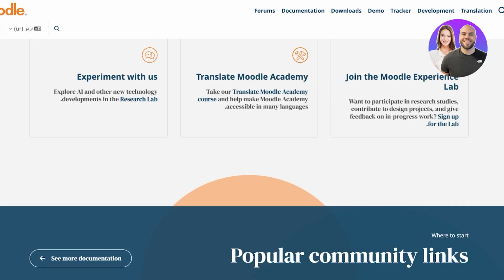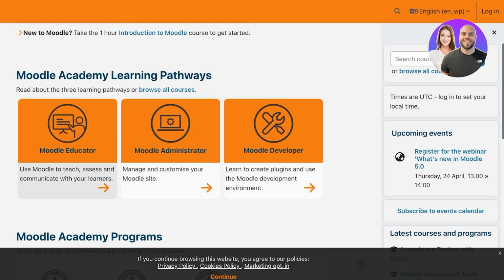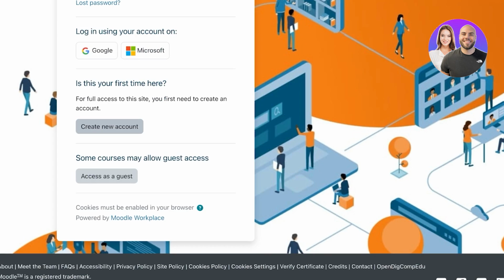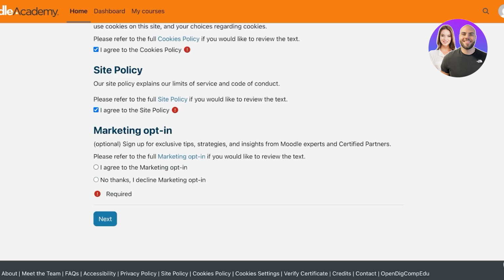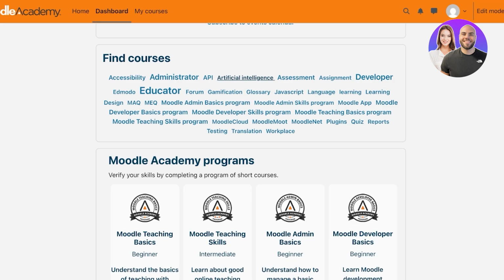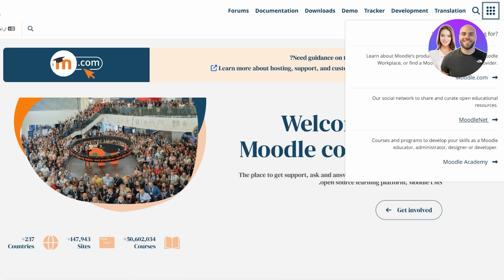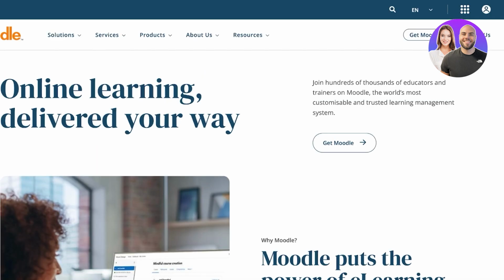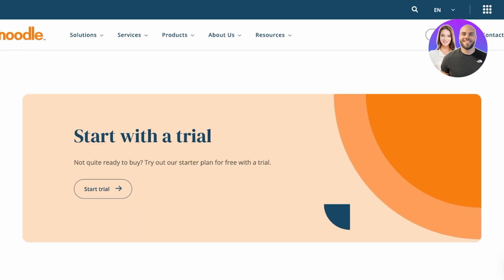Moodle Tutorial For Beginners: How To Use Moodle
In this video, we show you step-by-step how to use Moodle. This tutorial makes it easy to create courses, manage students, and navigate the platform — even if you’re completely new to Moodle.